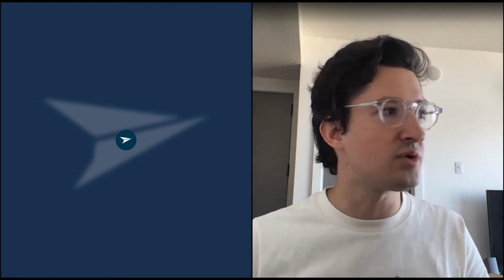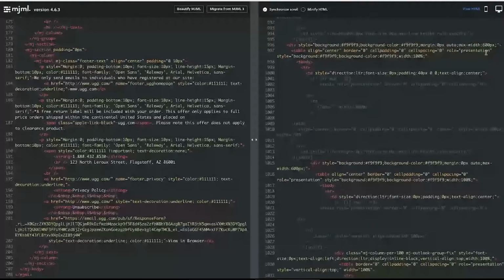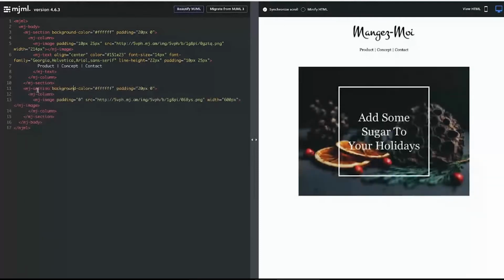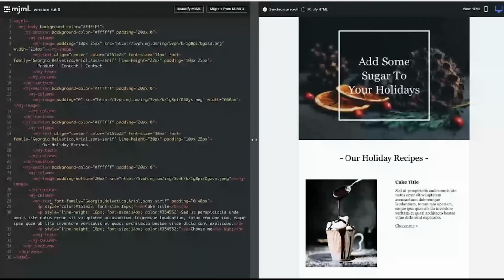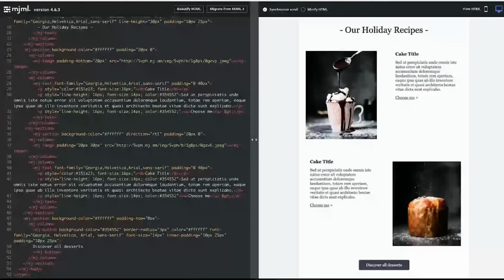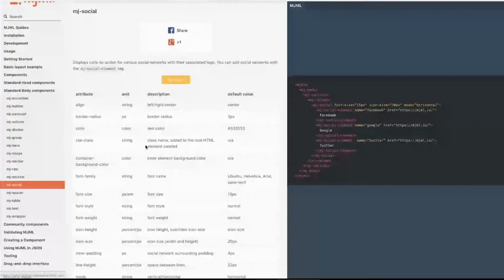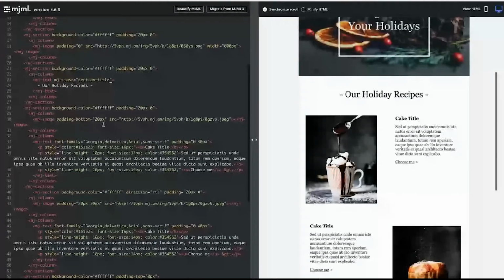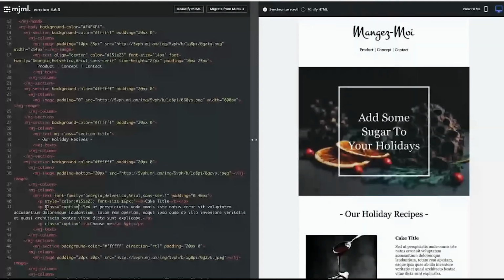[Email Camp] MJML Training: How To Code An Email With MJML?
MJML is a markup language designed to reduce the pain of coding a responsive email. MJML is responsive by design on most-popular email clients, even Outlook. Write less code, save time and code more efficiently with MJML’s semantic syntax. Meet our MJML expert to learn how to code an email with MJML.

Session animée par Nicolas Garnier, Senior Product Manager chez Mailgun lors de l'événement Email Camp.